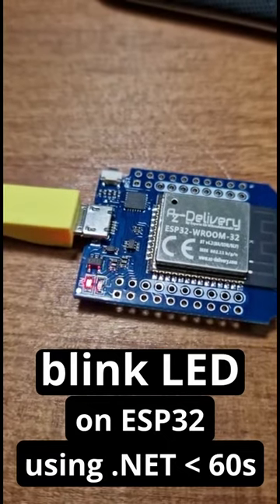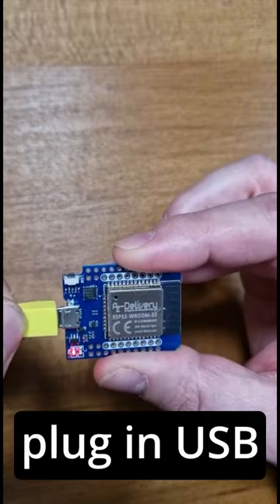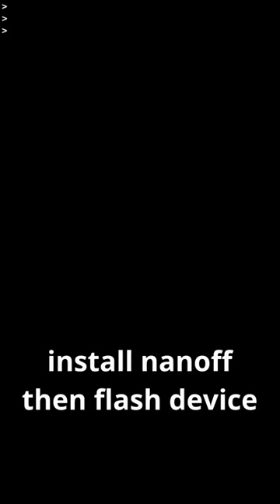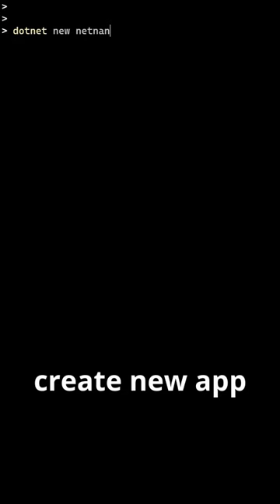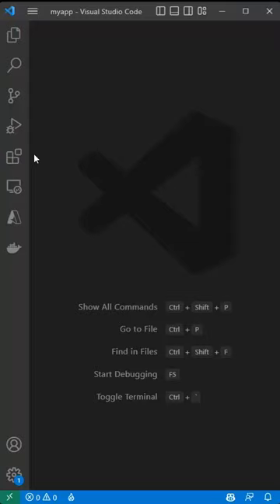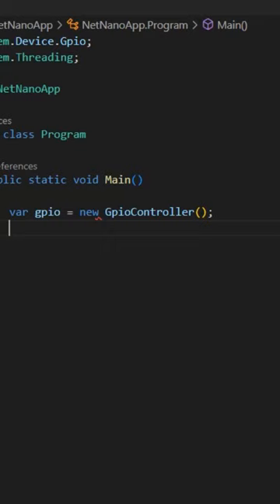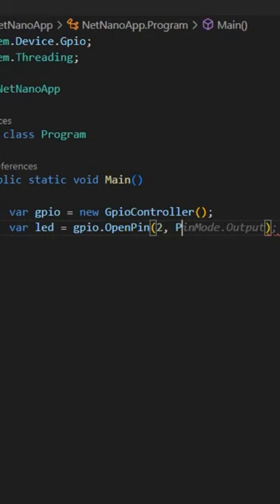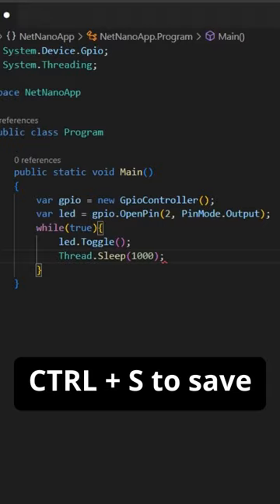Blink the LED on ESP32 with .NET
Create an app that blinks the LED of an ESP32 device using .NET.

Requirements:
- .NET 6 SDK or higher

Install the template:
dotnet new install FanieReynders.Templates.NetNano

Hardware:
- AZDelivery ESP32 D1 Mini